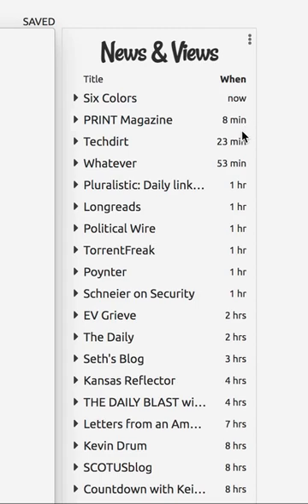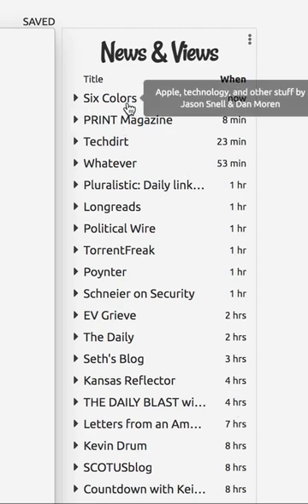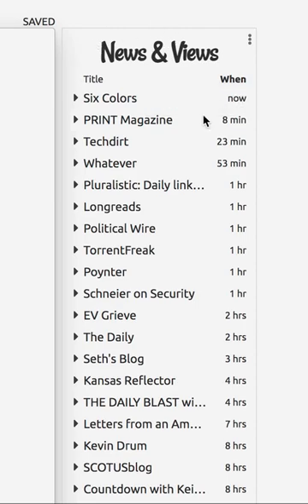Design issues in FeedLand blogrolls.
Making them quieter when your attention isn't focused there. General thinking about feeds and blogs.